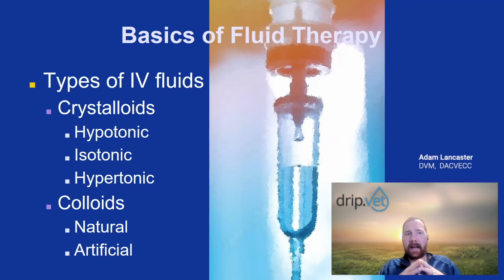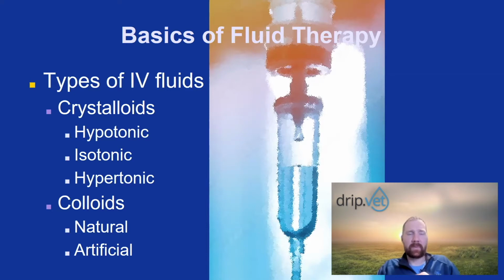micro drip - Triage, Stabilization and Endpoints of Resuscitation Part 1